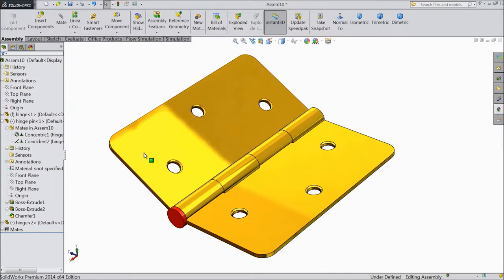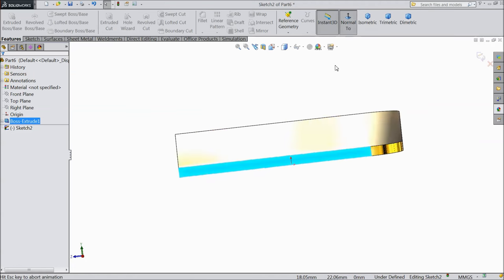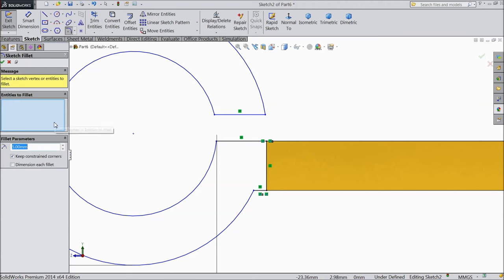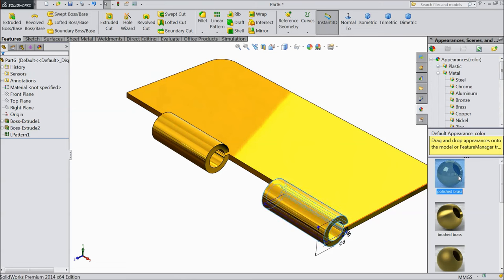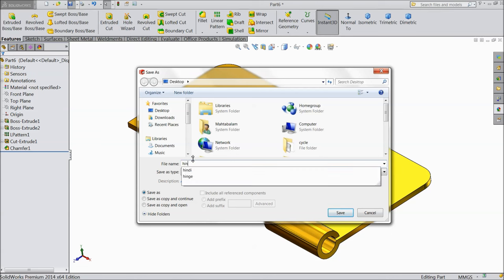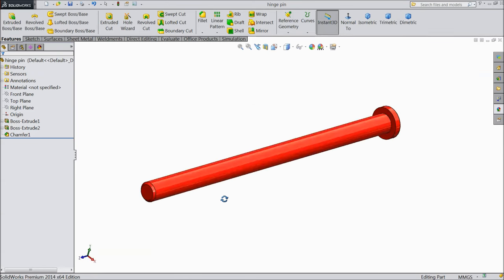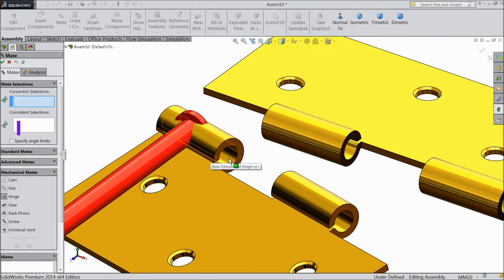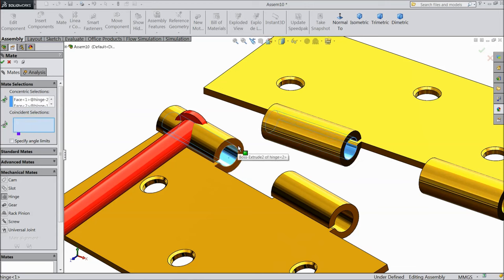Solidworks tutorial | Design and Assembly of Hinge in Solidworks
in this tutorial  i will show you how to sketch hinge in solidworks  ...& i hope you will enjoy the tutorial, please subscribe our channel for more videos & projects in solidworks & dont forget to like & share the videos, thanks for watching.